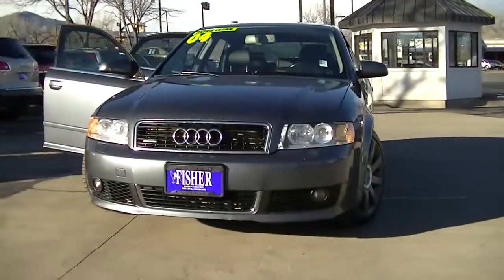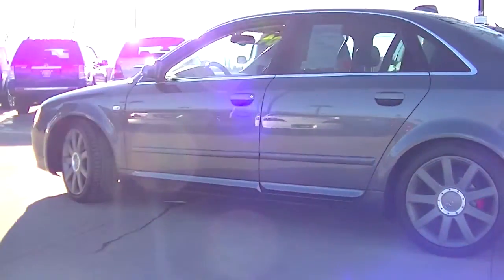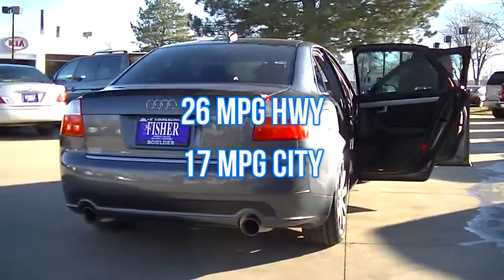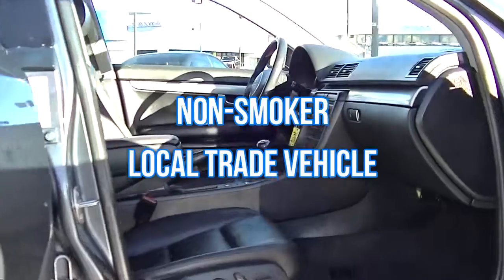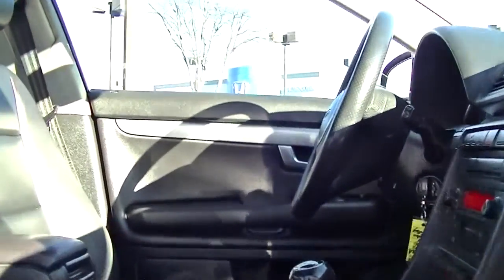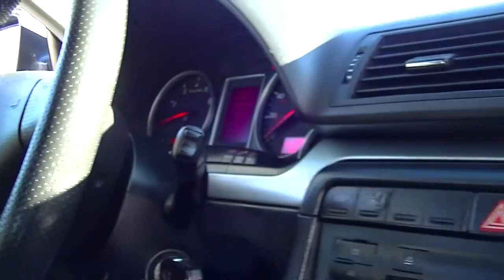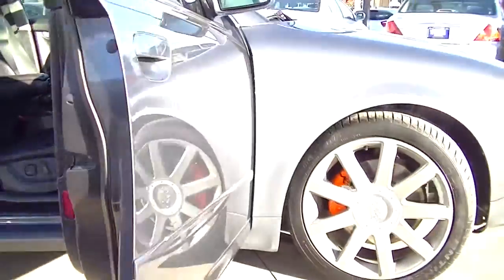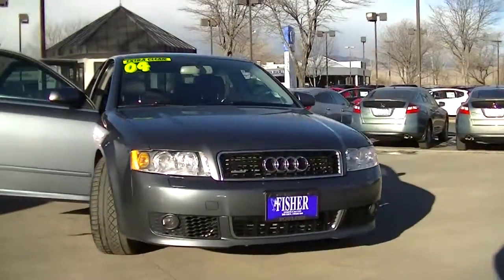2004 Audi A4 3.0L | Gray | $10,900* | Longmont-Denver-Boulder | Fisher Auto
2004 Audi A4 3.0L | Gray | $10,900* | Longmont-Denver-Boulder | Fisher Auto

This is a 2004 Audi A4. It has a Dolphin Gray Metallic exterior and Ebony Black interior. It features a 3.0Liter, V6 Cylinder Engine that gets 26 MPG Highway and 17 MPG in the City. This was a Non-Smoker, Local Trade vehicle. Excellent safety for your family with a 4 Star Driver Front Crash Rating and a 5 Star Driver Side Crash Rating. Features include Leather Interior, All Wheel Drive, Overhead Airbag, Alloy Wheels, Child Safety Locks, Electronic Stability Control, Keyless Entry, Bucket Seats, Brake Assist, 4-Wheel ABS, and 4-Wheel Disc Brakes. Shop Fisher Auto in Boulder for great used vehicles.

Fisher Auto is a Full-Service New Honda, New Kia, and Quality Pre-Owned Dealership.  We have been proudly serving the Boulder and Denver Areas Since 1968.

Fisher Auto
6025 Arapahoe Road
Boulder, Colorado 80303

*Price plus D&H, applicable fees and sales tax.